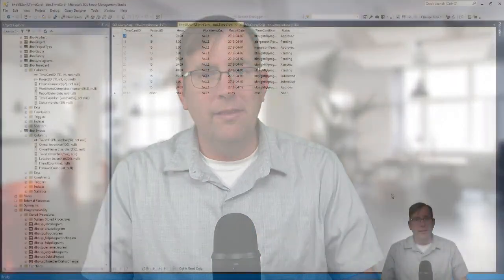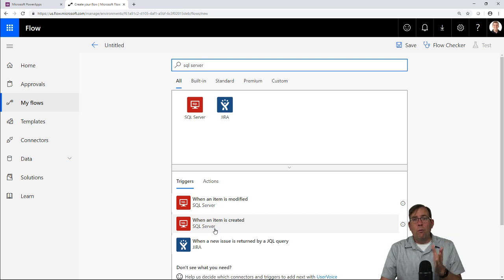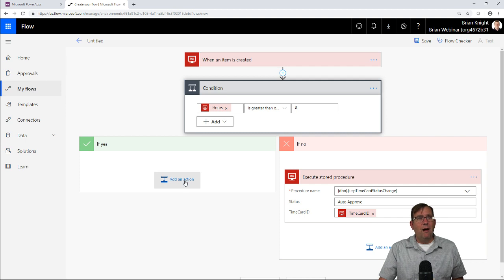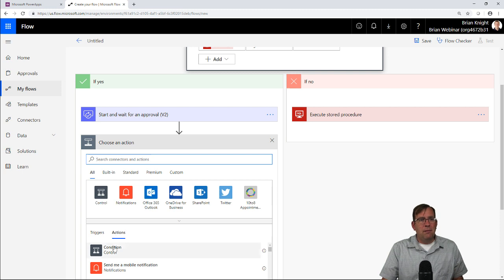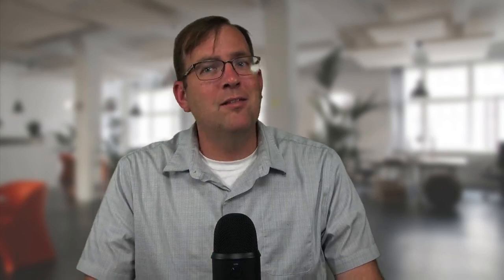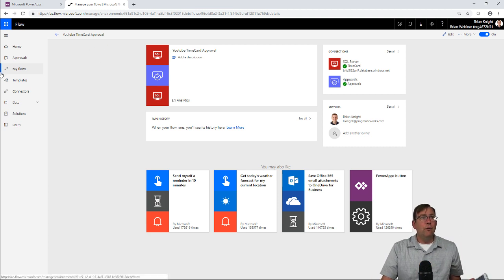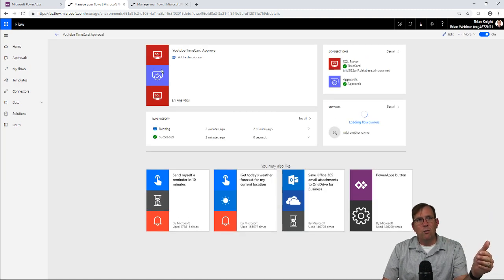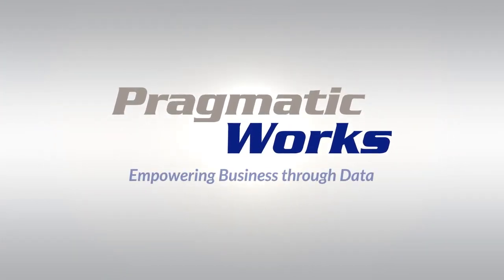Microsoft Flow Approvals Tutorial Approving Timecards in Azure SQL DB [Episode 2]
Learn how to build your first approval to watch inserts into a table and react to the new record. In this demo, Brian will show you how to watch a table for new records using Microsoft Flow (now called Power Automate), and send some rows to an approval based on their abnormality like employees asking for overtime.